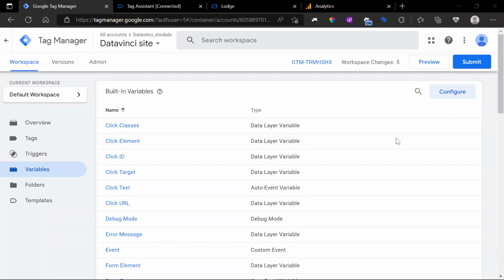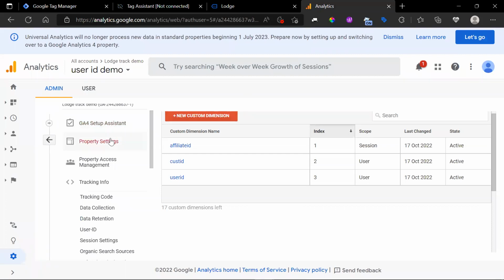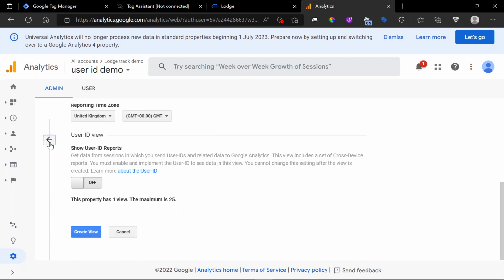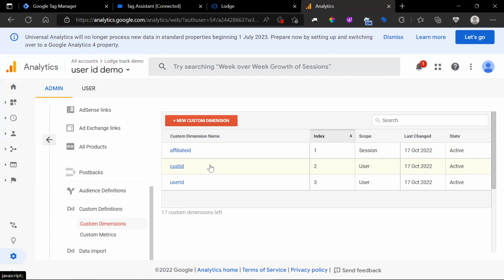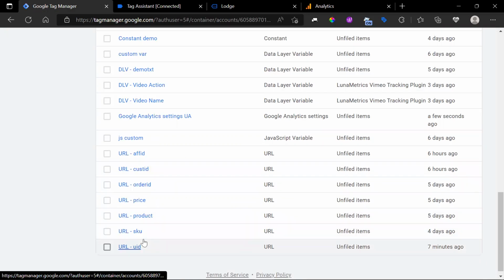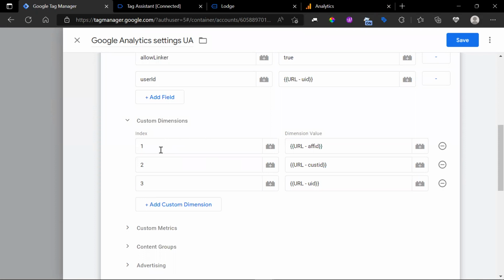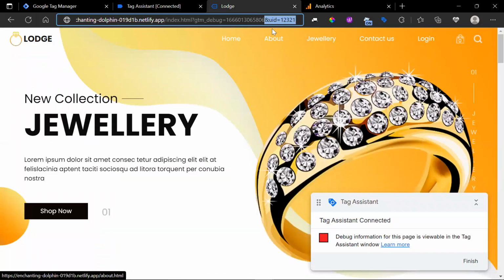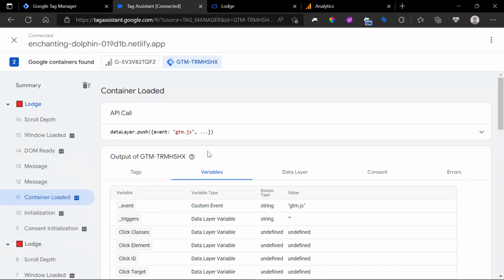User ID tracking || Google Tag Manager